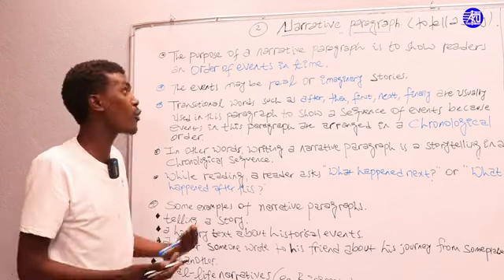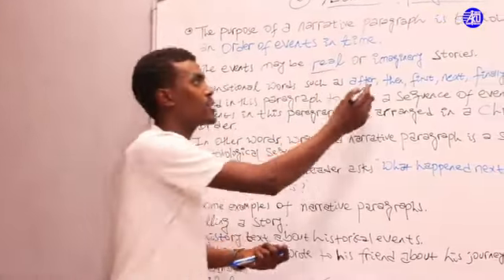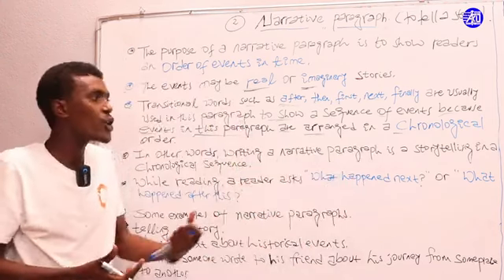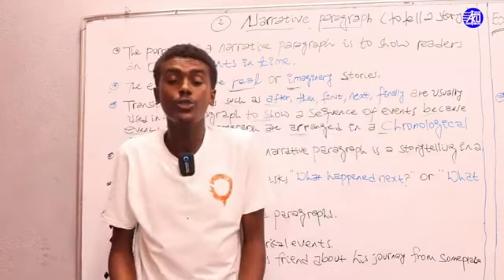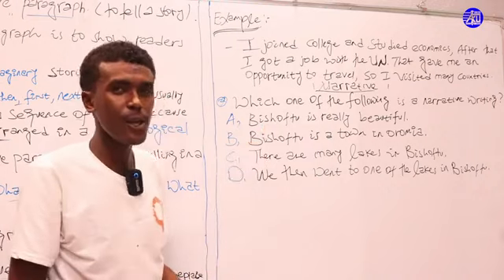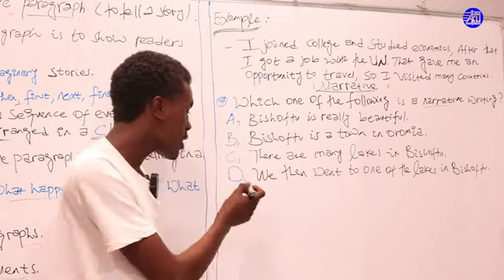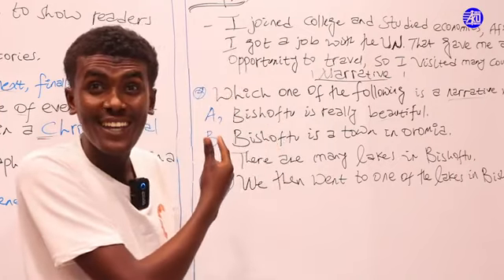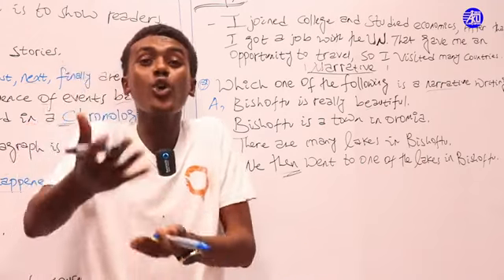gosoota phargaph @Imaammahammad9_b Jalaan nu hordoofa part 2